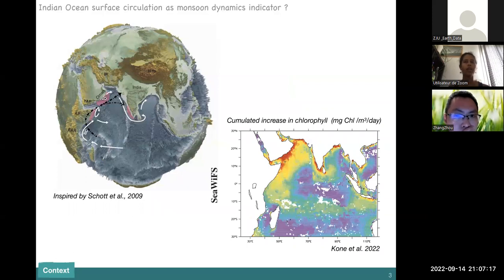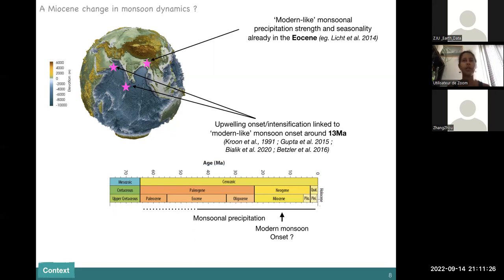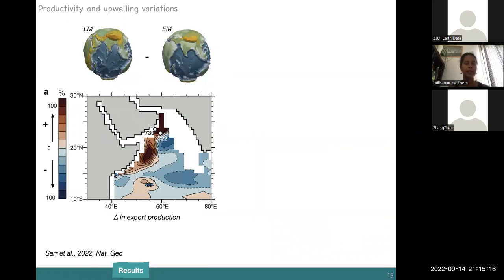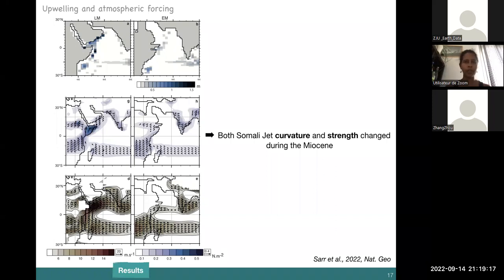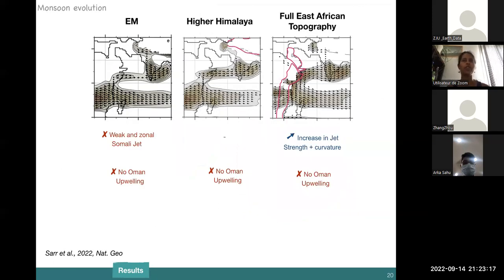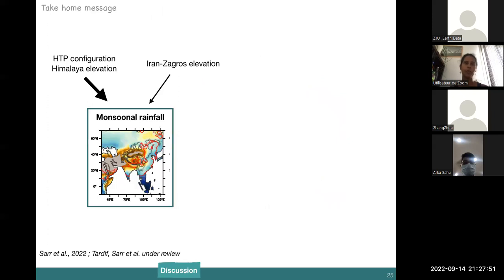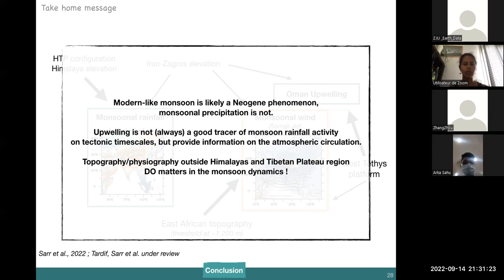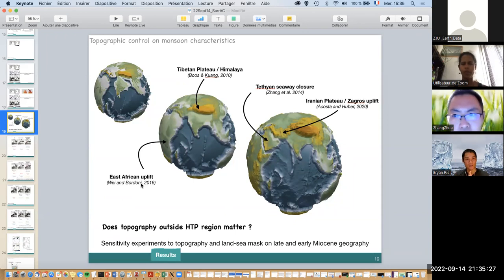Sept 14,2022_Anta Clarisse Sarr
Speaker: Anta-Clarisse Sarr (Aix-Marseille Université, CNRS, France)
Title: Neogene South Asian monsoon rainfall and wind histories diverged due to topographic effects